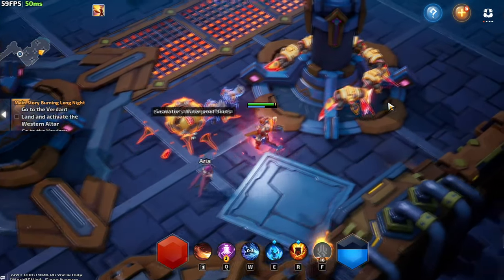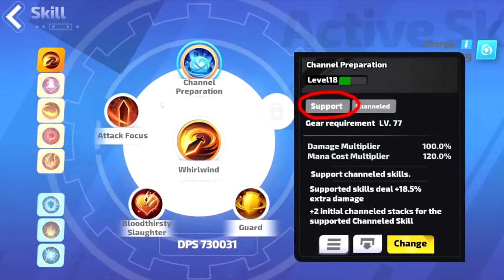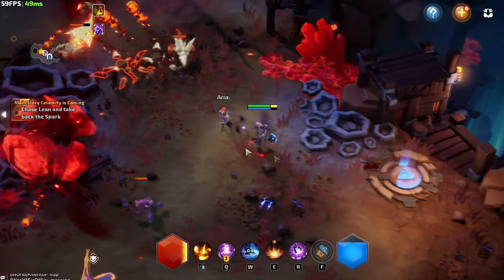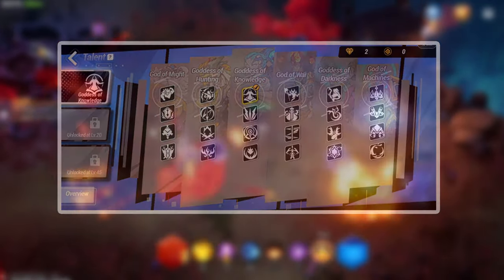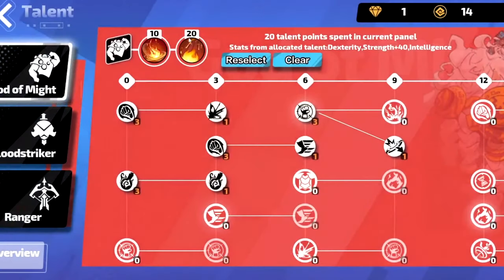Torchlight Infinite Beginners Guide from Noob to Pro In 2024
Click this video to see the best possible start for new players in torchlight infinite 2024. We will look into gear, stats, skills, gameplay, different classes and many more features that will help us level up very fast and dominate the early stages of the game and much more ...

Timestamps:
00:00 Intro
00:21 Characters
02:32 Gameplay
03:14 Skills
04:32 Talents
06:32 Gear